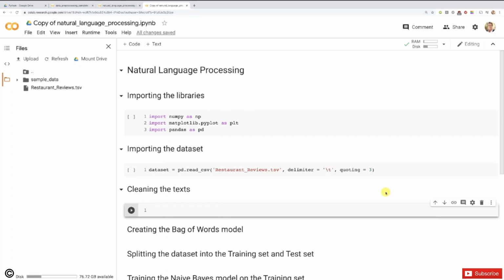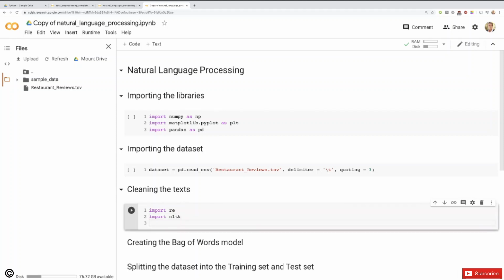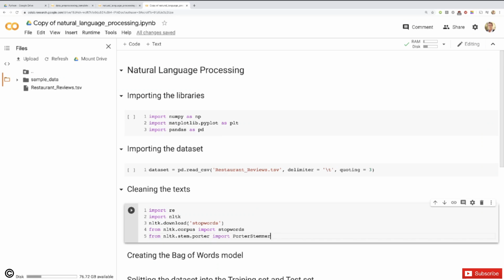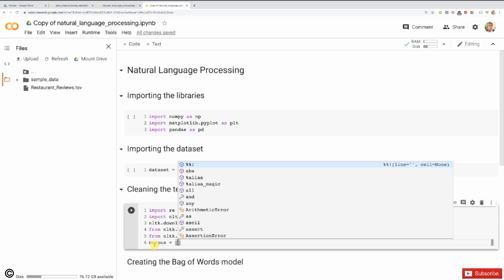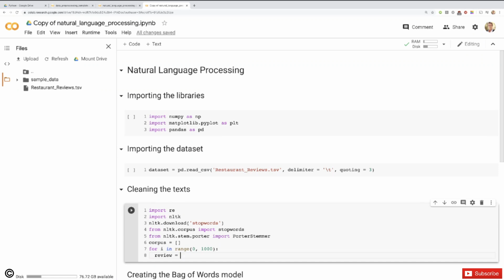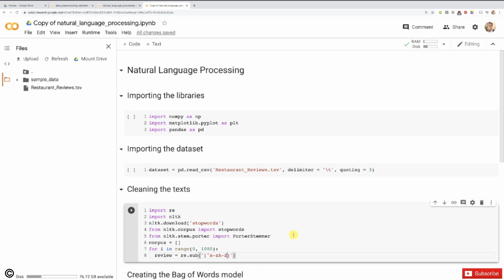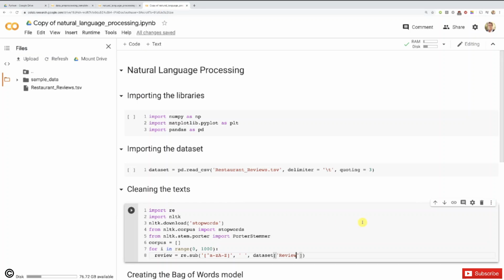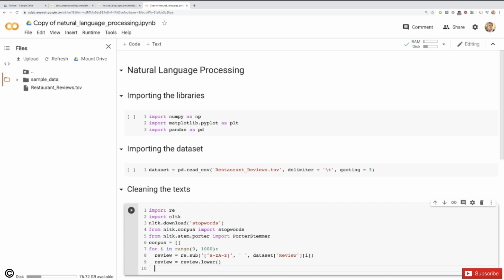Learn Machine Learning | Natural Language Processing (NLP) in Python - Step 3